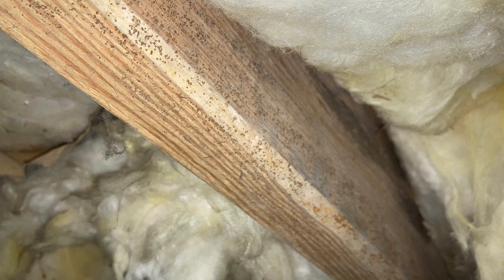Hidden Mold Found in Crawl Space by Crawl Space Ninja of Wilmington NC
Crawl Space Ninja of Wilmington, North Carolina started a crawl space encapsulation job but ran into an issue with hidden mold. Listen to how they handled it and how they got the homeowner involved. Would your crawl space contractor keep you informed like this?

Timestamps
0:00 Introduction - 1st crawl space encapsulation w/ Andrew from Crawl Space Ninja of Wilmington
0:42 What the crawl space looked like before
2:54 Finding hidden crawl space mold and how it's addressed
5:56 Crawl Space Ninja's mold guarantee/warranty
6:36 Causes of the home's crawl space problems
7:24 Our solution for drying crawl spaces before mold remediation
8:00 Solution for reinsulating the crawl space
8:47 Homeowner's satisfaction of the job and after footage
11:22 How long the job took and what was installed

1. 5 Reasons Crawl Spaces Have Mold Problems
2. 5 Problems to Fix in Your Crawl Space ASAP
3. Is Crawl Space Insulation Required?
4. What Kind of Insulation Should I Use in My Crawl Space?
5. Is It OK to Seal Off My Crawl Space

{Crawl Space Mold Remediation and Prevention DIY Product Links}
1. Crawl Space Mold Removal
2. Crawl Space Vapor Barriers
4. Crawl Space Sump Pumps

Would you like us to provide a quote to repair your crawl space, basement, attic, or duct-work?

Would you like to fix your own crawl space, attic, basement, or duct-work?

Knoxville, TN
Chattanooga, TN
Nashville, TN
Marietta, GA
Alpharetta, GA
Athens, GA
Columbus, GA
Augusta, GA
Atlanta, GA
Raleigh, NC
Charlotte, NC
Durham, NC
Wilmington, NC
Delaware